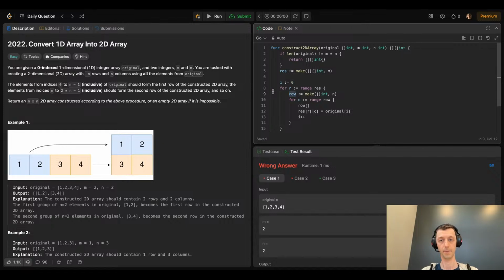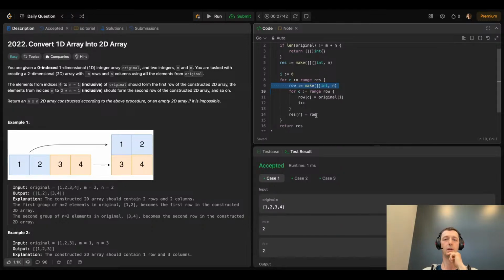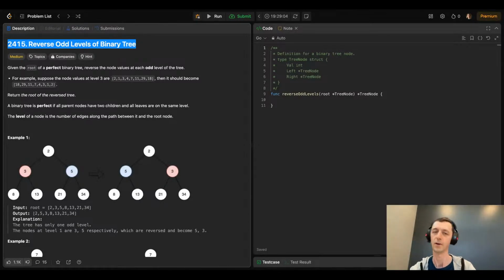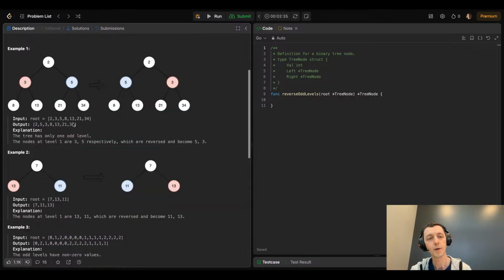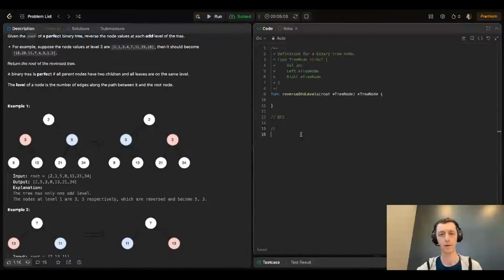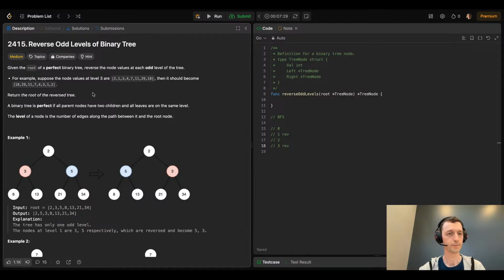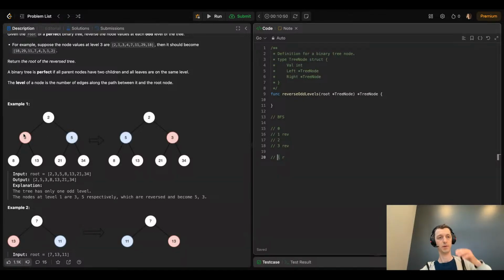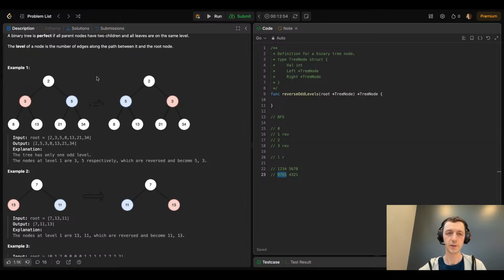Random LeetCode Hour - part 2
2022. Convert 1D Array Into 2D Array
2415. Reverse Odd Levels of Binary Tree